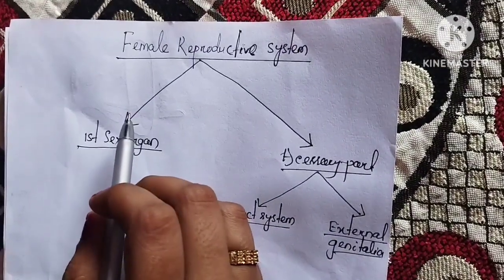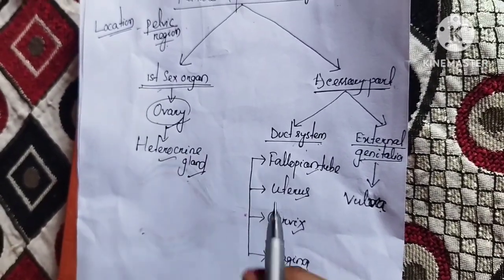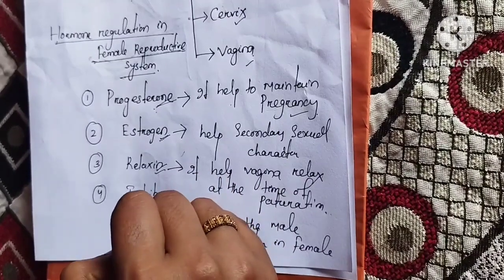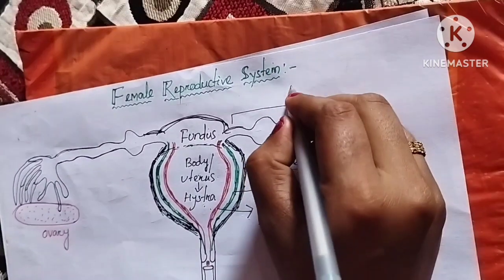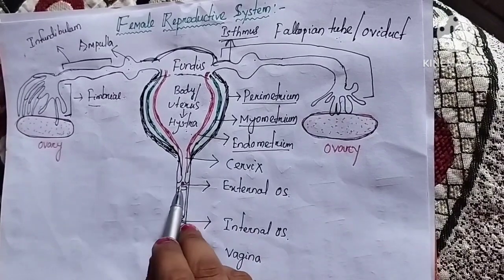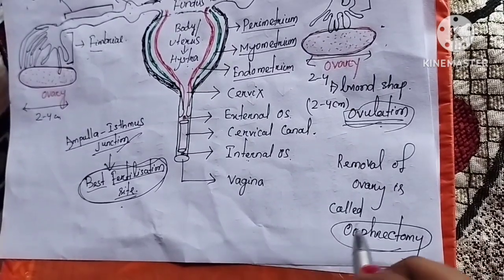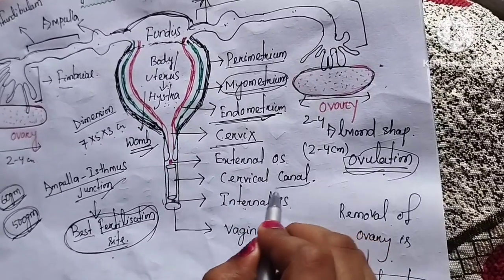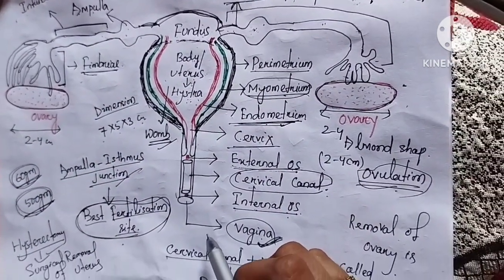Female Reproductive system|| complete NCERT review for boards||NEET || class 12.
This lesson starts with a discussion on female reproductive system. It is a important topic of complete Ncert review for boards. It help you to crack the exam.